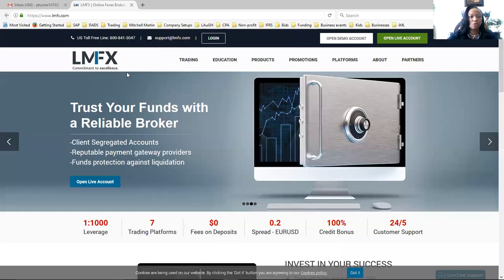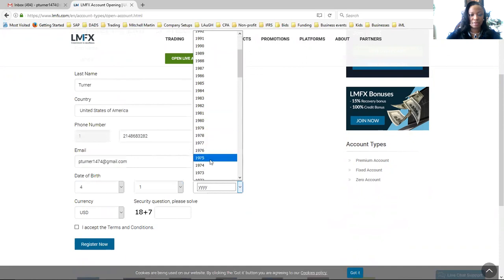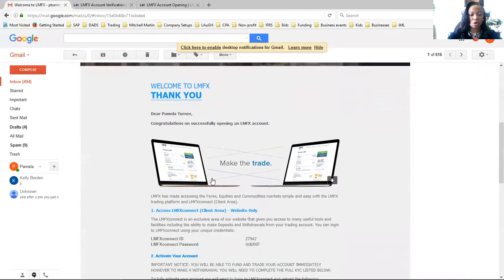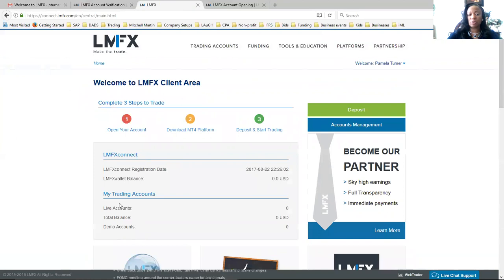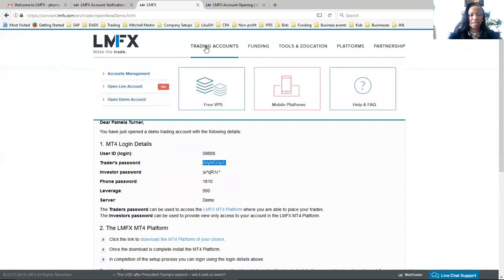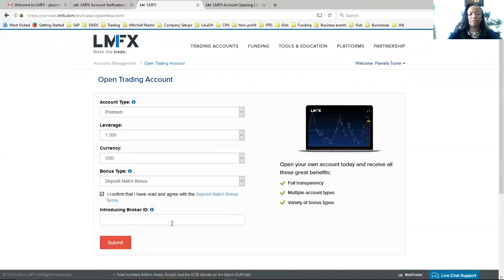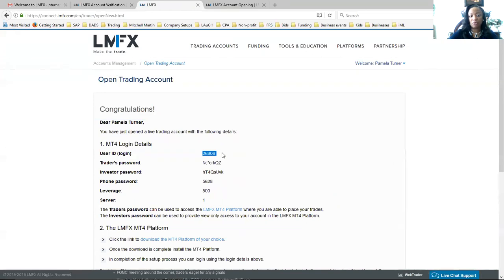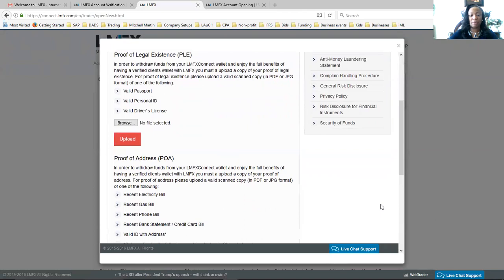Set up Demo and Live account with LMFX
How to setup Demo and Live accounts with LMFX